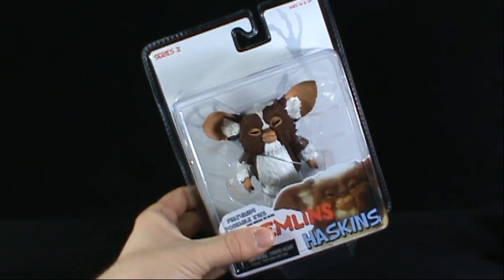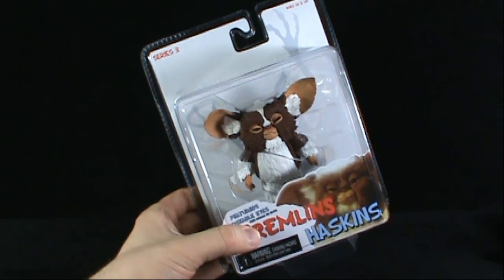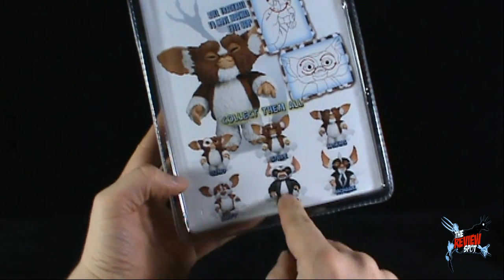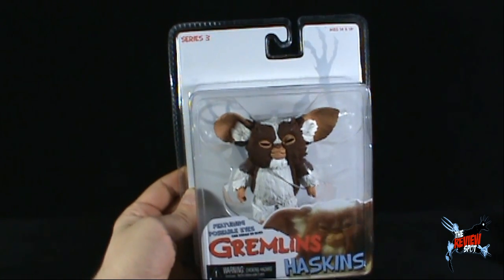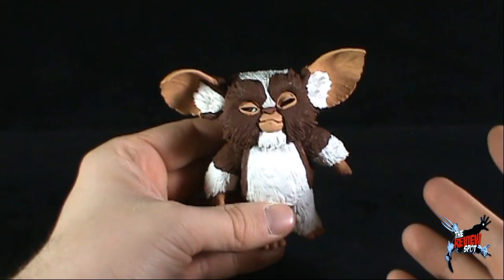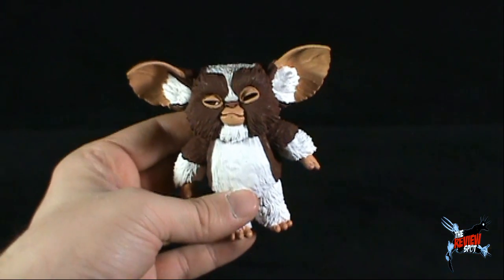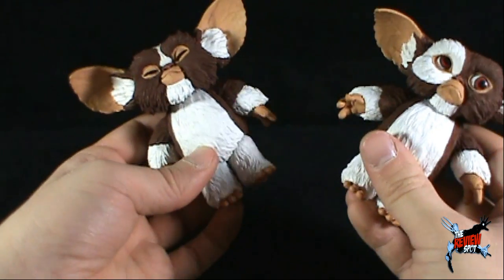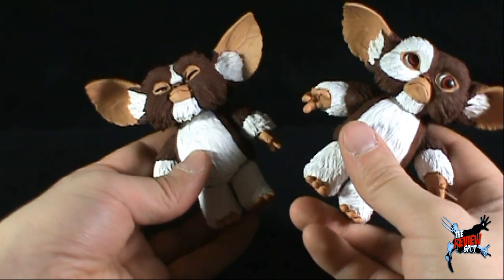NECA Gremlins Series 3 Haskins | Video Review ADULT COLLECTIBLE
On today's Spot, we'll be having a look at the Neca Gremlins Series 3 Haskins

and